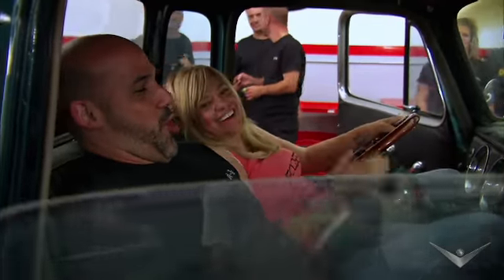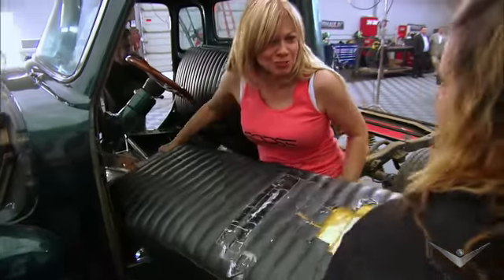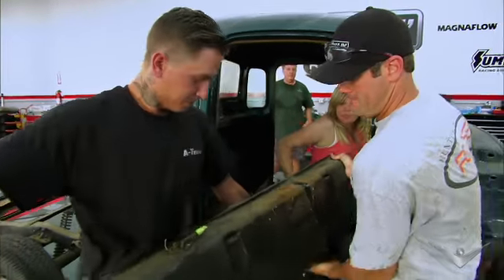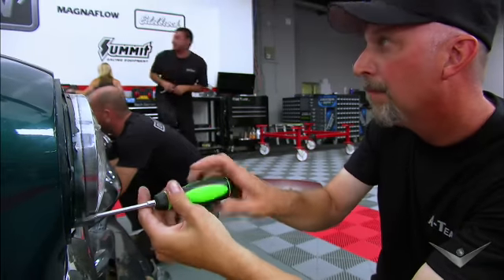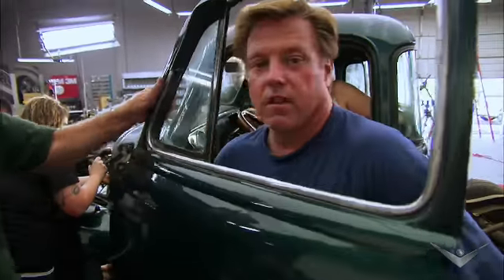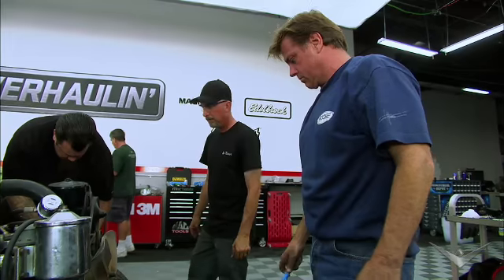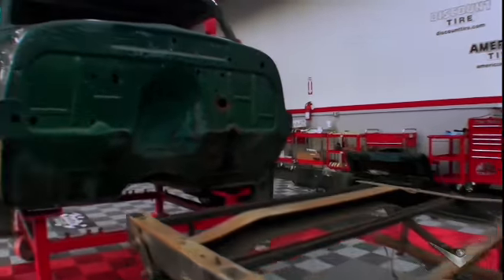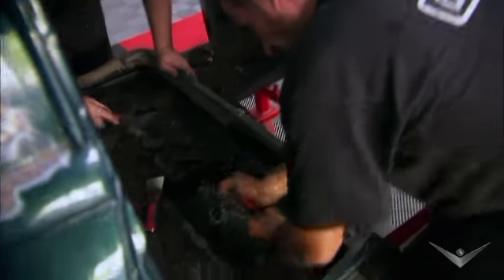1954 Chevy Truck | Overhaulin'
Chip Foose and the A-Team restore a newly-retired teacher's 1954 Pickup Truck that he's put off investing in until his twin daughters' college tuition has been paid for.